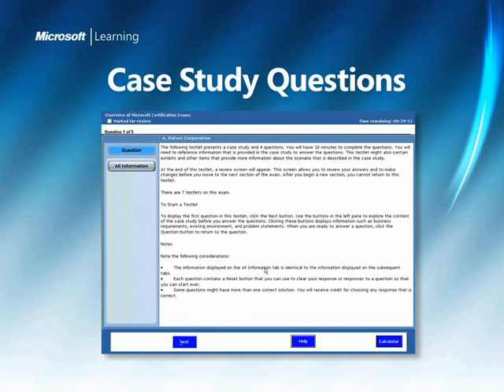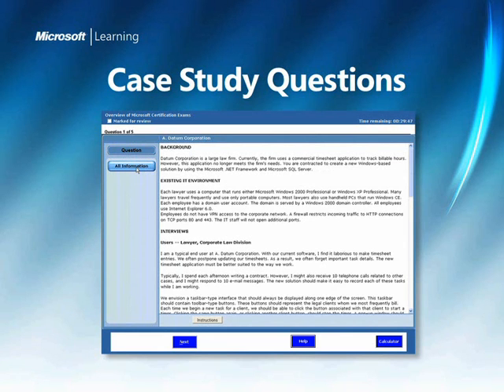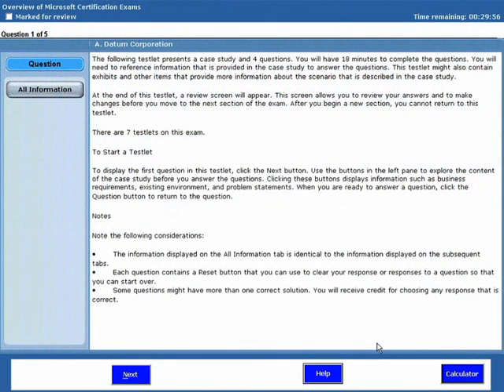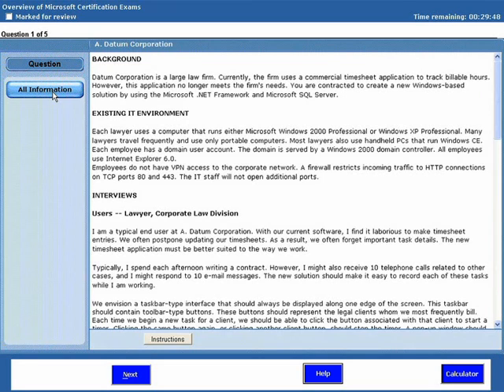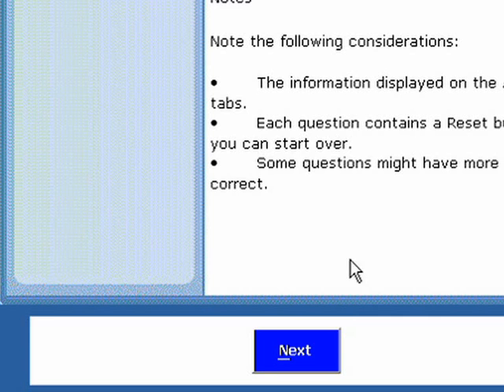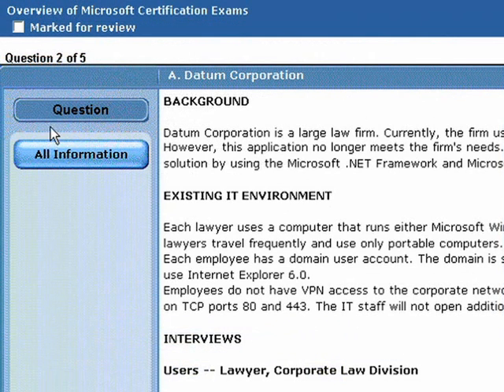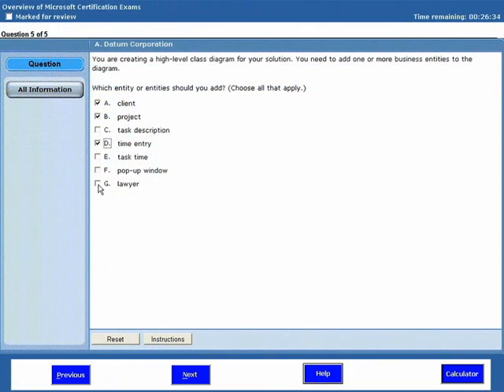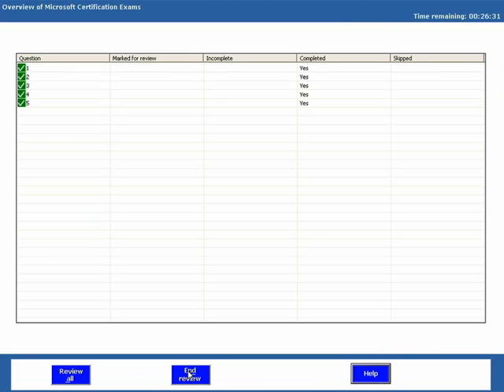Microsoft Certification Exam Demo. Case Study Questions. Chapter 5 v4a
Acquiring an IT certification is advantageous for organizations and individuals alike. AKTINA recognizes that in today's demanding business environment, relying on a college degree and experience is not enough. That's why AKTINA places considerable emphasis on offering popular, market-acknowledged certifications. We focus on IT certifications, believing that certified professionals stand apart from other IT personnusiness environment, el as they are capable of demonstrating undeniable expertise with IT products anronmentd platforms to colleagues, employers, and, most importantly, to themselves. The one thing you can count on in the IT field is change. Whether it's for a new job or a system-wide deploybtaining experience or ment, keeping your skills current is the best way to enjoy continued success.